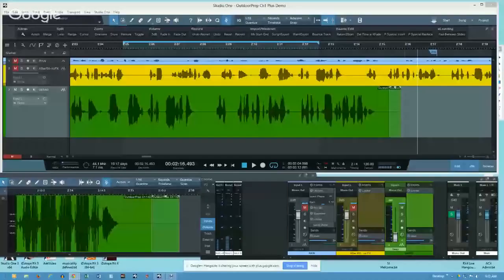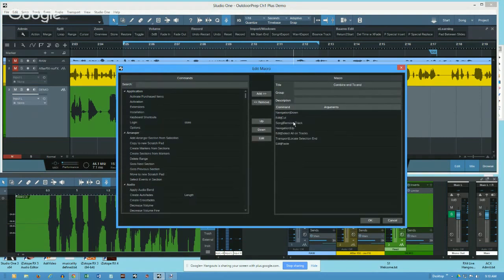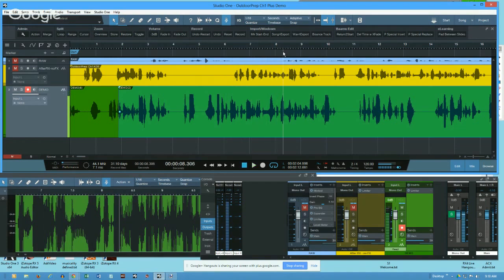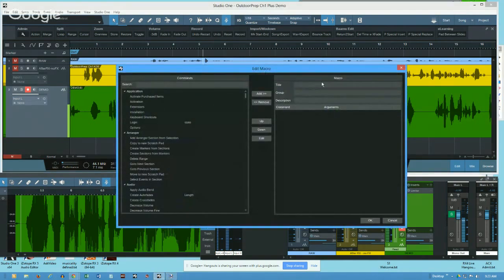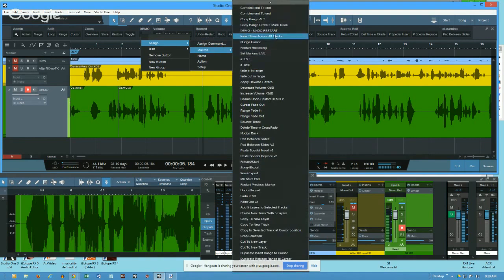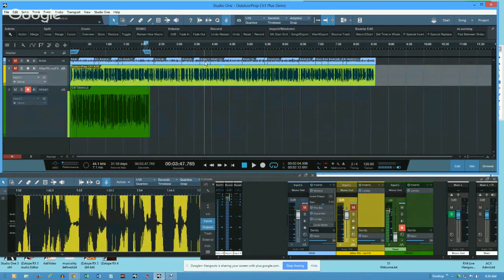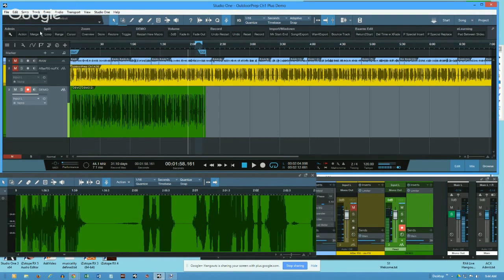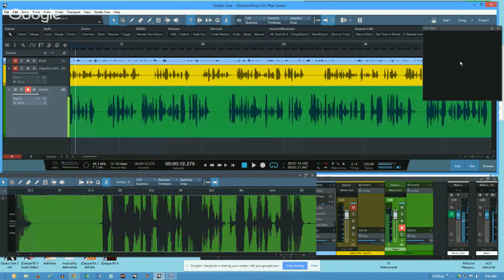Studio One Punch & Roll Tips - Time Saving Macro/Tips/Tricks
Studio One: Maximizing your recording/Punch n Roll efforts! FREE macro (one of my favorites). Time saving addictive macro for reducing recording time. Of course: Tips, tricks and shortcuts exposed. Join the FB group to discuss:

Recorded LIVE without a studio audience.

Macros,  keyboard and mouse shortcuts are excellent for saving time and effort. After this session you'll be equipped to create more of your own, further reducing your time to market.